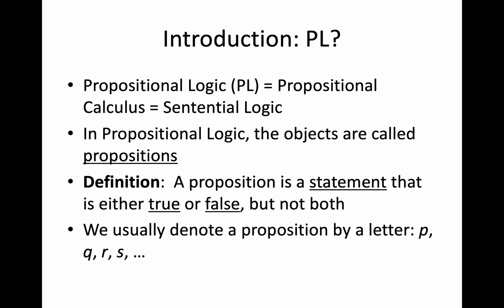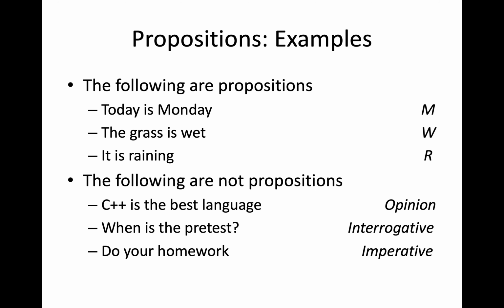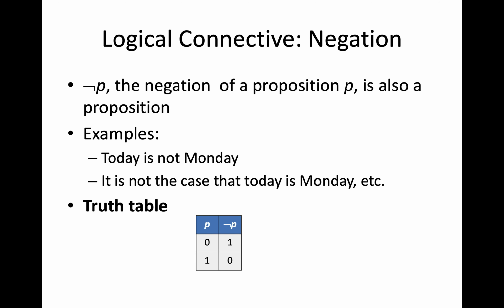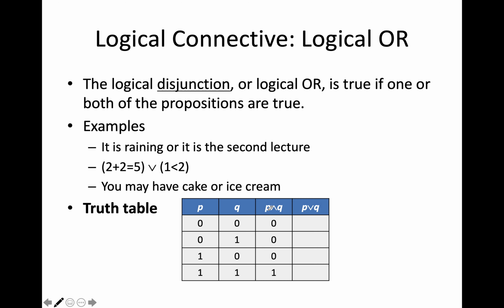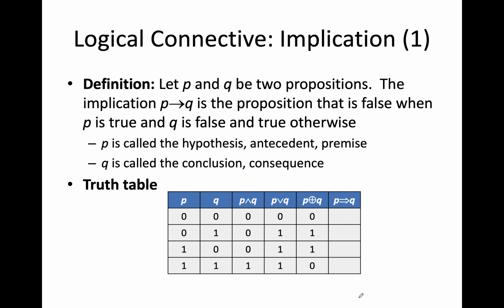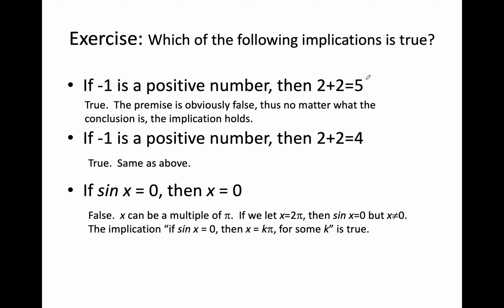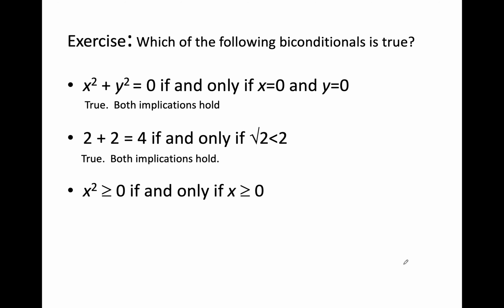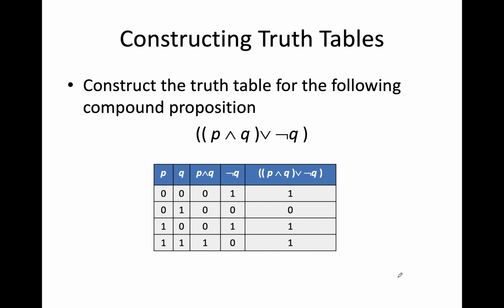COT 3100 Propositional Logic